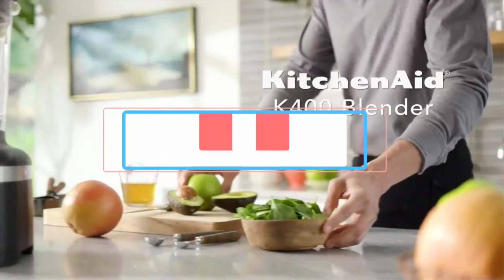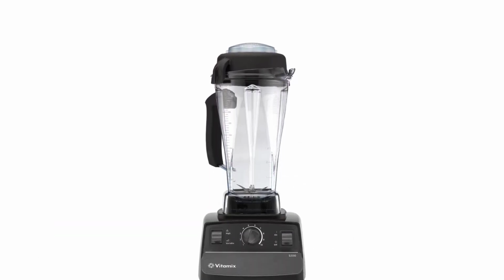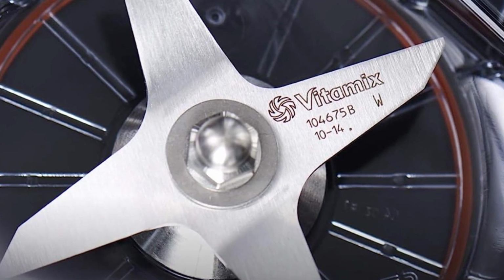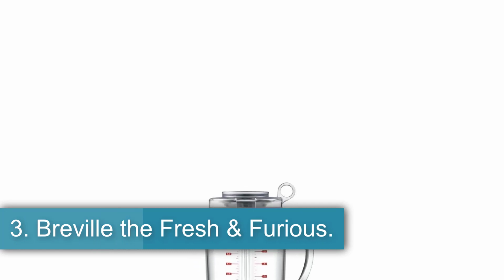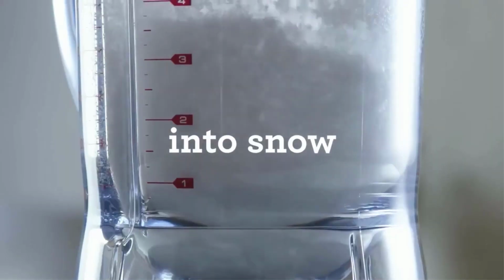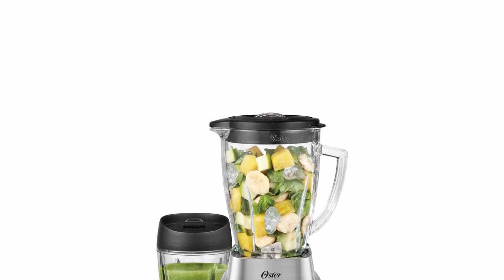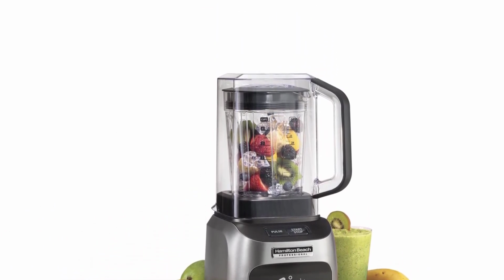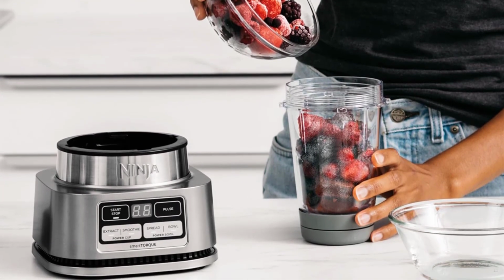✅5 Best Blenders For Smoothies In 2024 | best smoothie makers for blending drinks and more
1. Vitamix 5200.

2. KitchenAid K400.

3. Breville the Fresh & Furious.

4. Oster Pro 1200.

5. Hamilton Beach Professional Quiet Blender.

6. Ninja Foodi Power Nutri DUO.

Others Video
Best Activity Trackers For Dogs-Top Gps Dog Tracker

Best blenders for smoothies and smoothies
best cheap blender for smoothies
best blender for smoothies easy to clean
best blender for everything
best smoothie blender for frozen fruit
ninja smoothie blender
vitamix smoothie blender
vitamix blender

      owners.